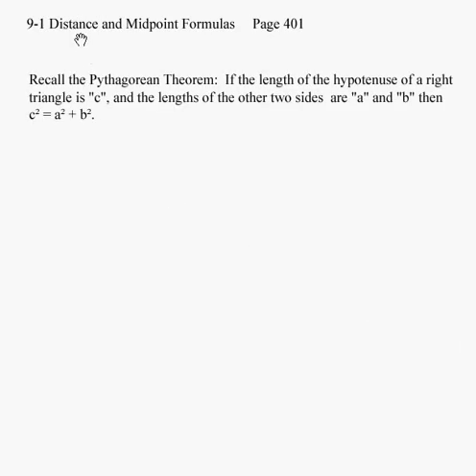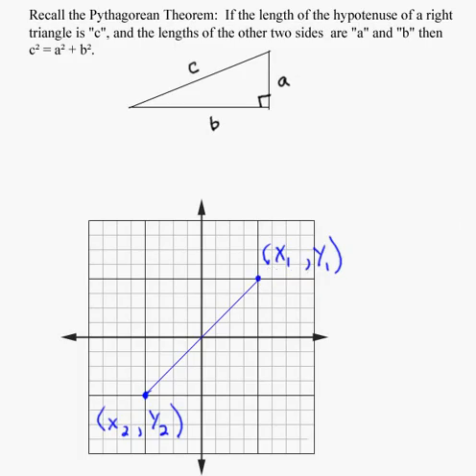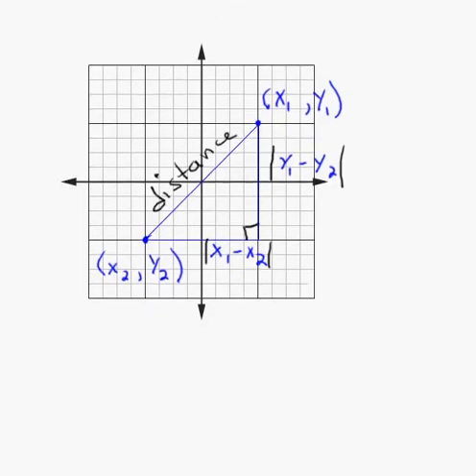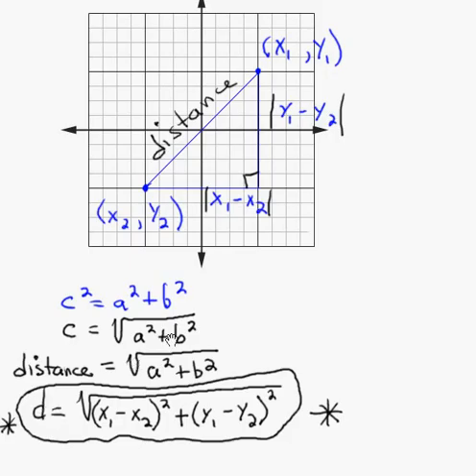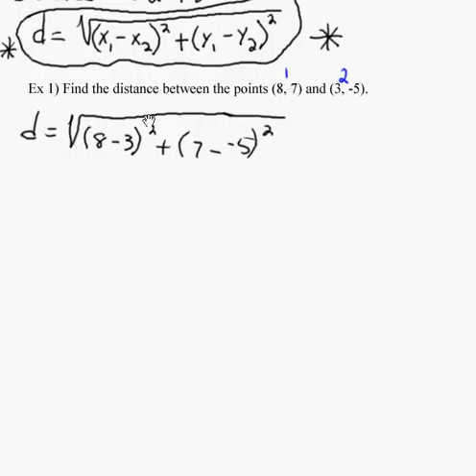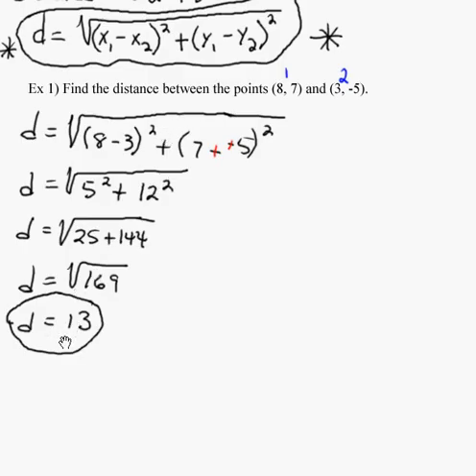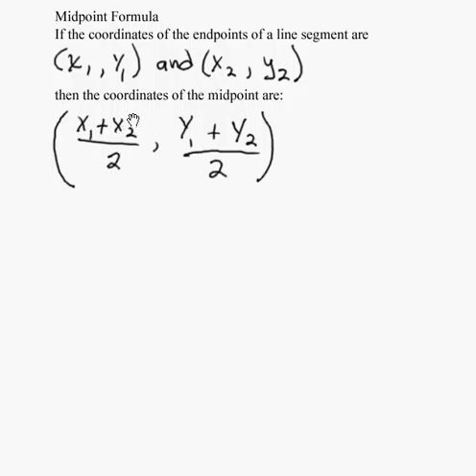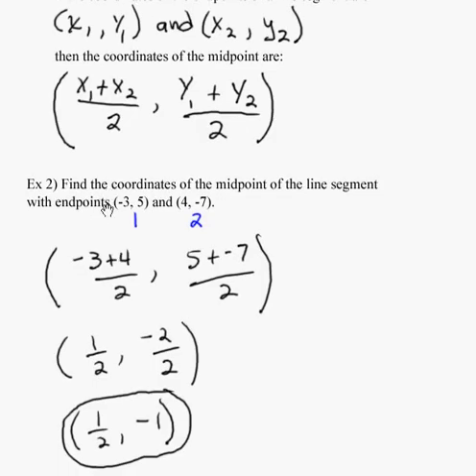Alg2_9-1.avi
The Distance and Midpoint Formulas